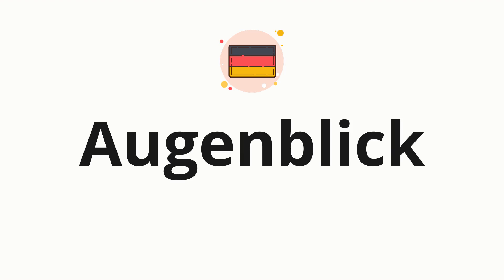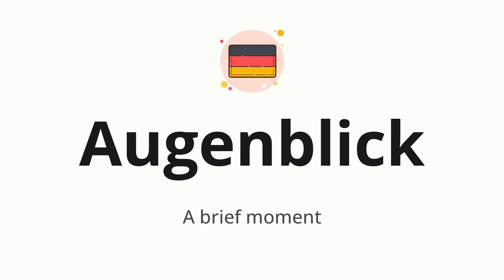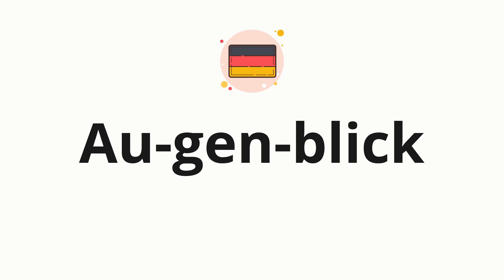How to pronounce Augenblick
🌍 Learn a new language now Master the pronunciation of 'Augenblick' Augenblick 📖 - which means : A brief moment 📝 - with this quick and clear tutorial by How To Pronounce!

In this video 📽️, we'll guide you through the correct pronunciation of 'Augenblick' in German, using native speaker examples 🗣️👂 and easy-to-follow phonetic breakdowns 🎵. Whether you're learning German for travel ✈️, business 💼, or just for fun 🎉, our guide will help you perfect your pronunciation in no time ⏰.